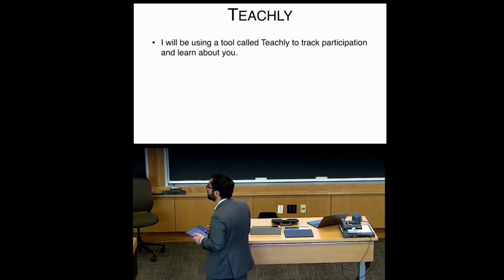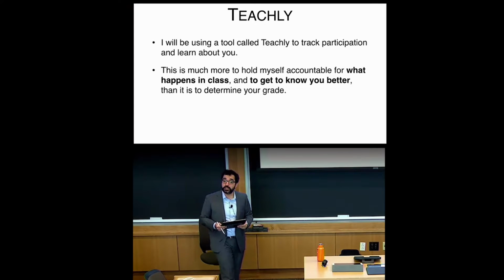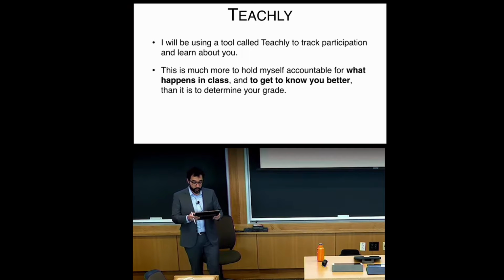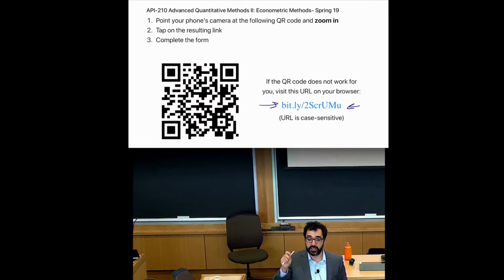Introducing Teachly in Class: Sample